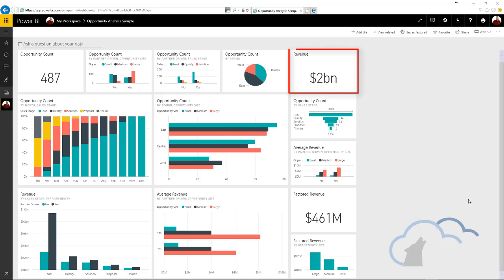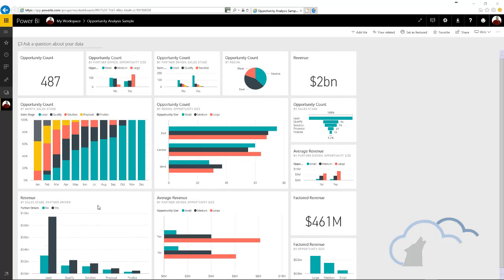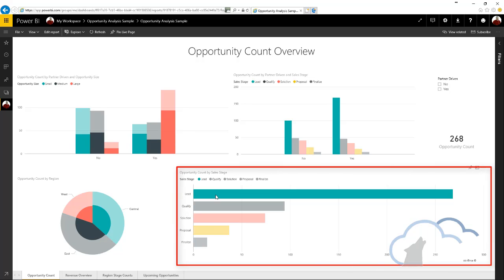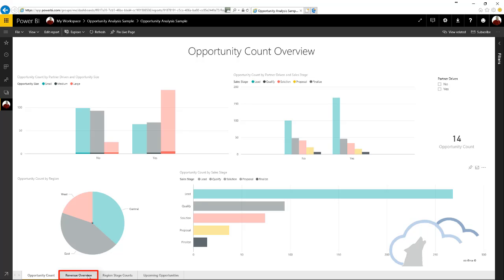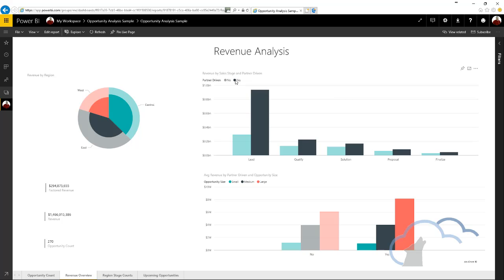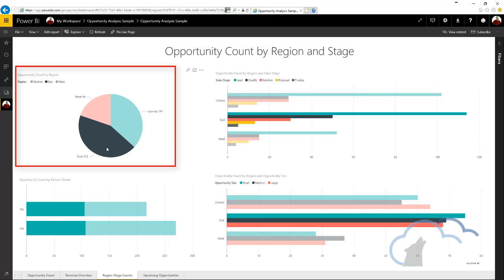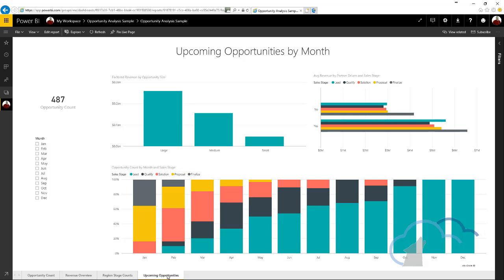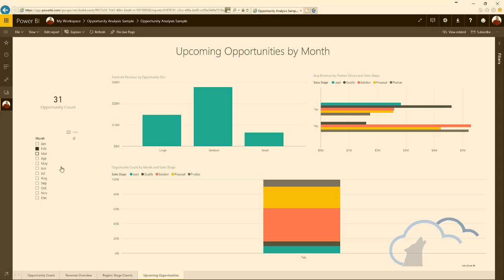Opportunity Analysis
This industry sample explores a software company's sales channel. Sales managers monitor their direct and partner sales channels by tracking opportunities and revenue by region, deal size, and channel.